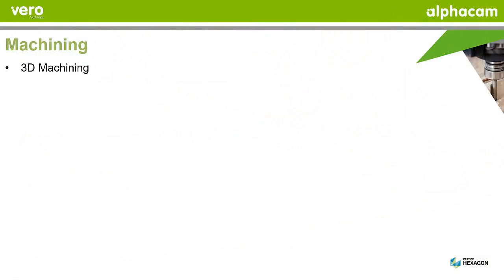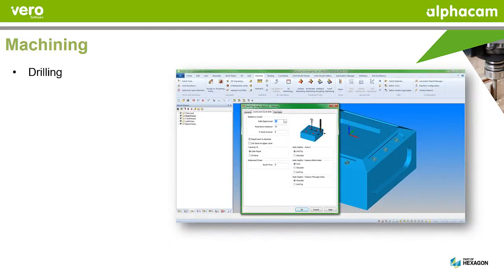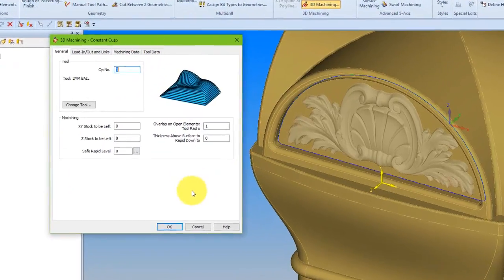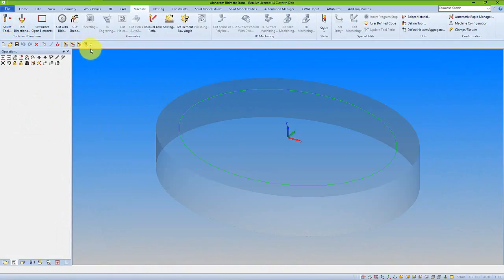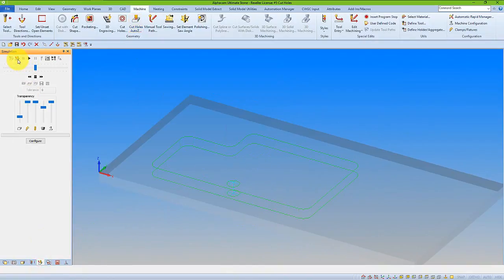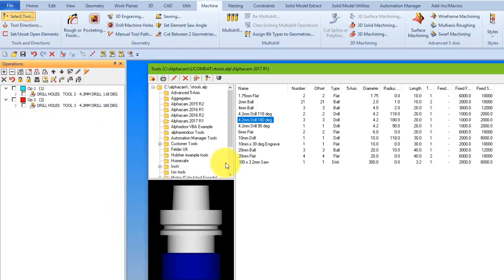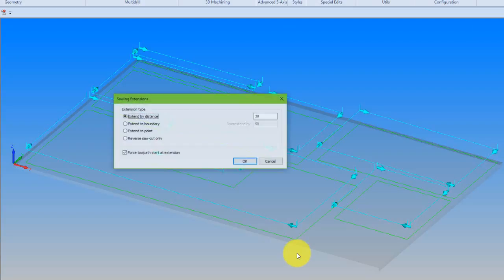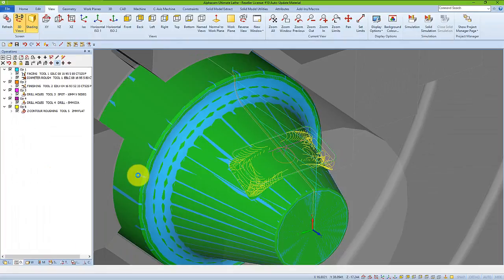Machining Enhancements | Alphacam 2017 R1